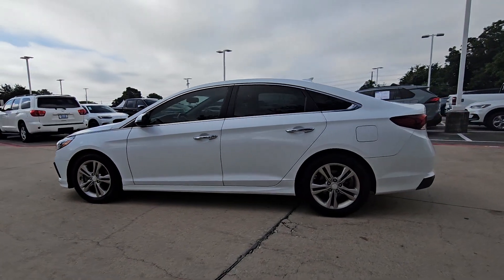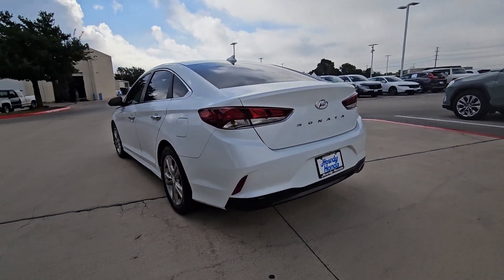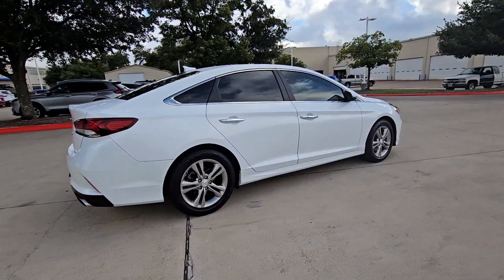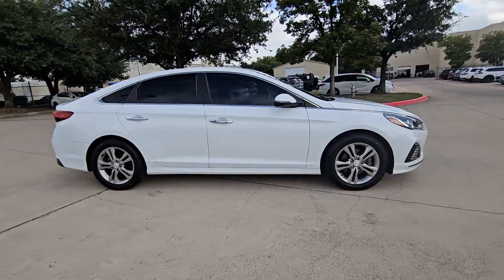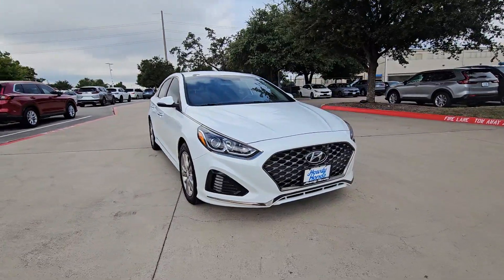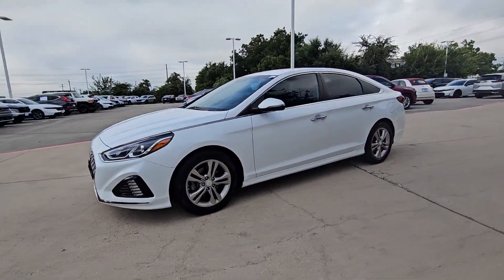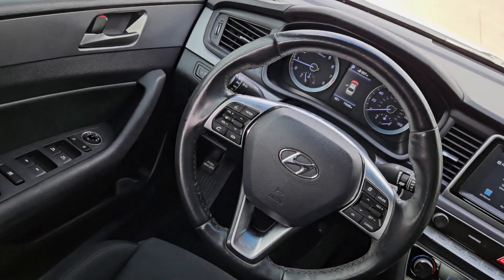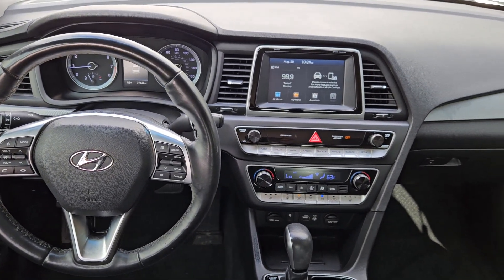Video for German Iglesias by Sal